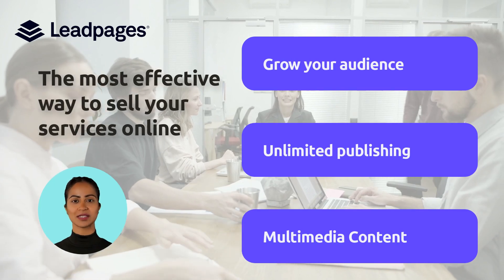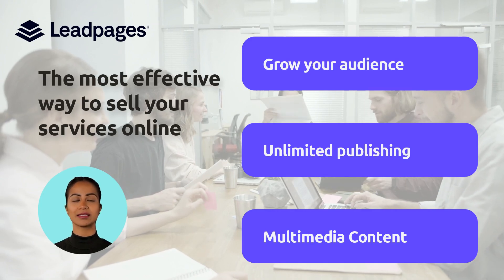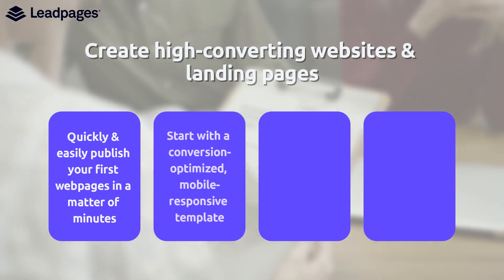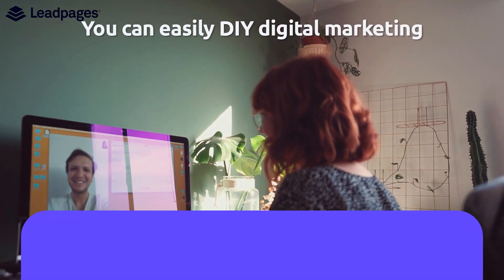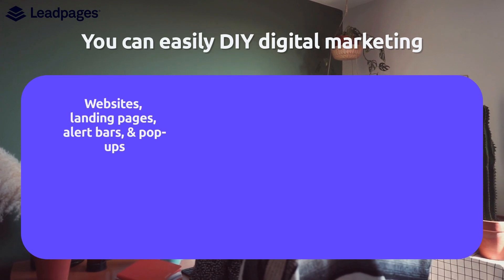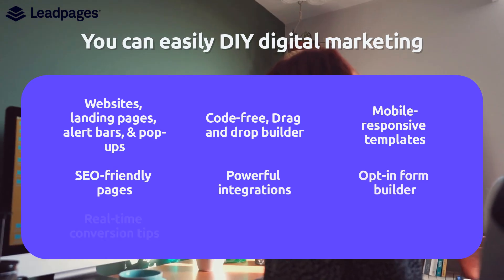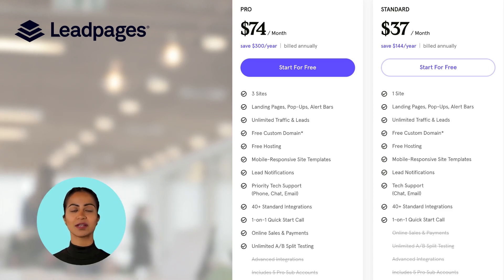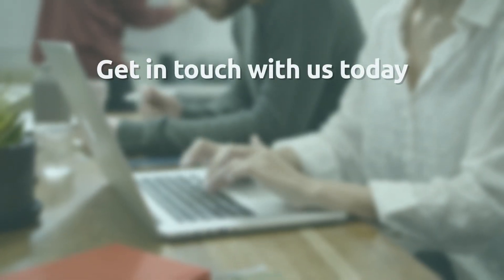Leadpages for Ecommerce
Hi! In this video, we will quickly tell you about Leadpages for Ecommerce.
With over 250 ready-to-use templates and a drag & drop builder, you can easily boost your sales and leads.

Landing pages are essential for any business to grow, and they need to be designed to fit every brand's unique style. With over 200 templates, it's easy to create custom landing pages that will meet your needs.

Create high-converting websites & landing pages
- Quickly & easily publish your first webpages in a matter of minutes
- Start with a conversion-optimized, mobile-responsive template- Customize it inside the Drag & Drop Builder
- Create website that's designed to convert

You can easily DIY digital marketing.
We make it so that you don't have to resort to plugins or endure web designer drama:
- Websites, landing pages, alert bars, & pop-ups
- Code-free, Drag and drop builder
- Mobile-responsive templates
- SEO-friendly pages
- Powerful integrations
- Opt-in form builder
- Real-time conversion tips
- Simplified analytics
- A/B testing

Try Leadpages Risk-Free Today
Discover why more than 40,000 small business owners choose Leadpages. Select a plan to get started with your free 14-day trial.

USEFUL RESOURCES